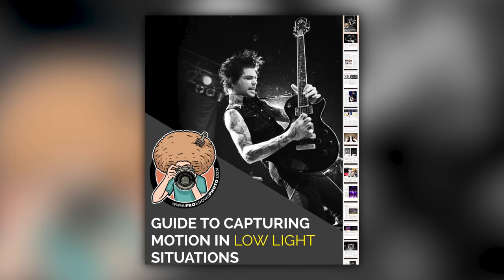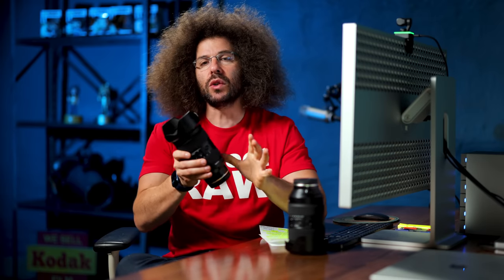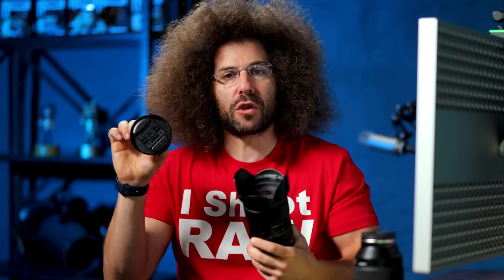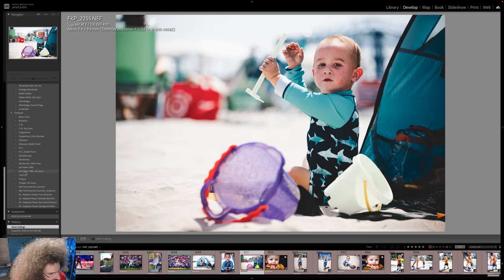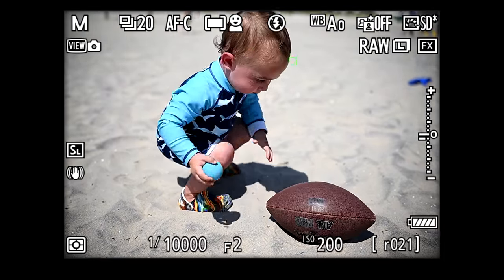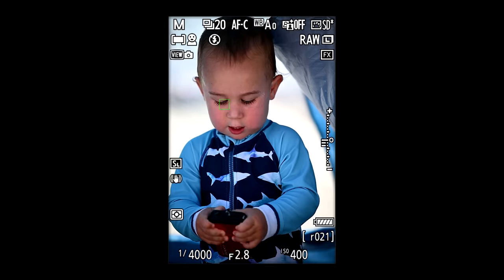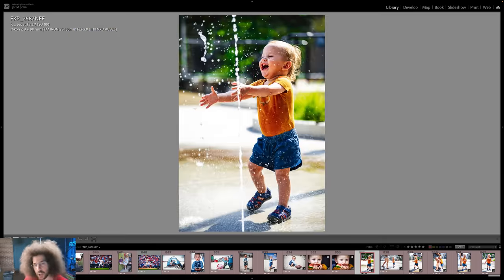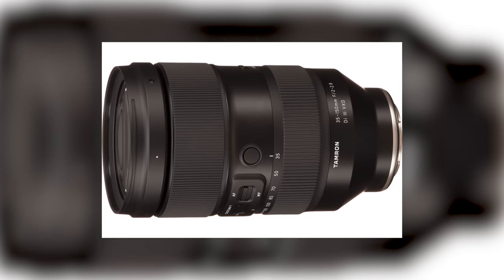TAMRON 35-150 f2-2.8 Z Review: BEST Nikon ZOOM Lens EVER?!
This is a Review of the Tamron 35-150 f2-2.8 for the Nikon Z Mount.  I did review the Sony E-mount version, and you can check that review out right . Is this the ultimate one lens to rule them all zoom lenses???  It's really an amazing range, with fast aperture, very good autofocus and nice results.